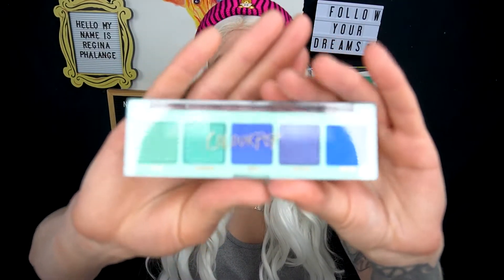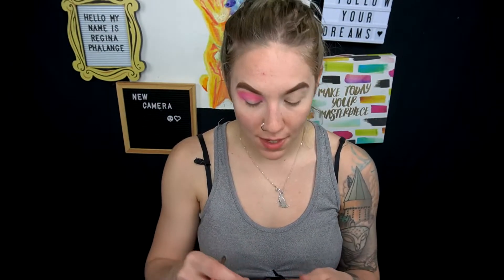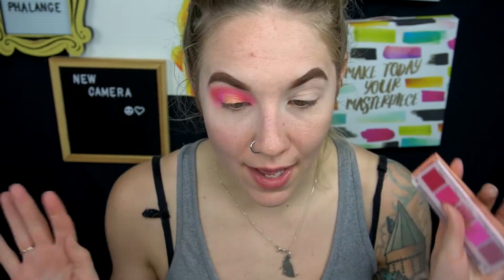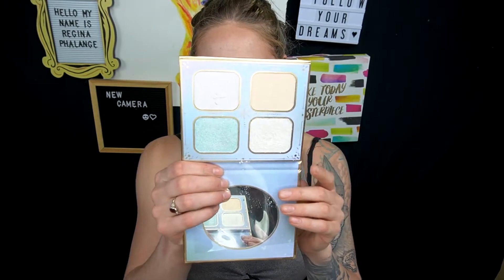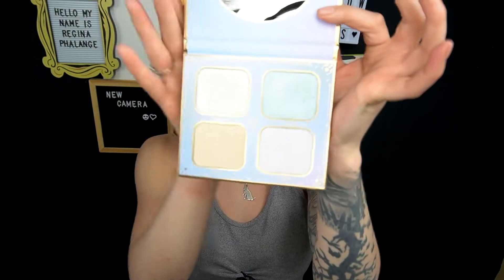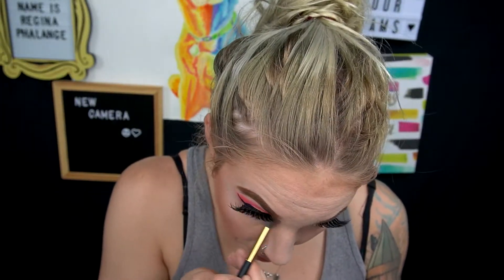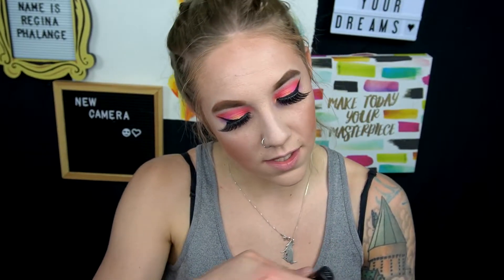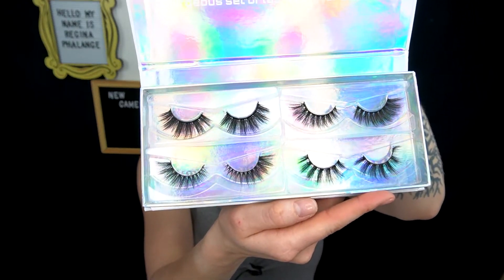Colourpop Coming In Haute Collection First Impressions | Testing New Products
I am SOOOO excited to finally be able to film my first impressions on the Colourpop Coming In Haute Collection and to create this stunning sunset look!

Want to find more amazing indie makeup brands? Here are some other videos showcasing indie brands:

GLAM for $5 OFF The Queen Lash Subscription Box

Link for more information! Thank you so much again for sending me these gorgeous lashes!!!

Song List
0:00 Different Heaven & ED!DE - My Heart
4:26 Itro & Tobu - Cloud 9
9:04 Alan Walker - Fade
13:29 Electro-Light - Symbolism